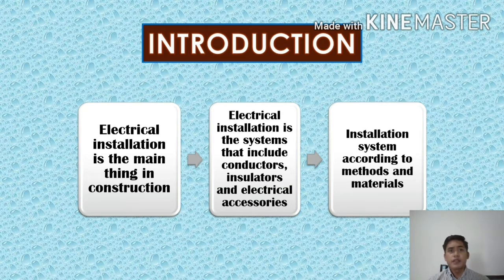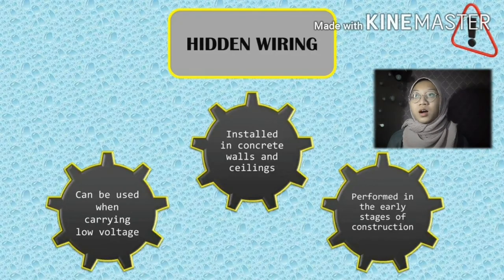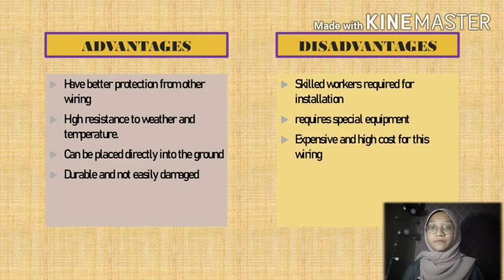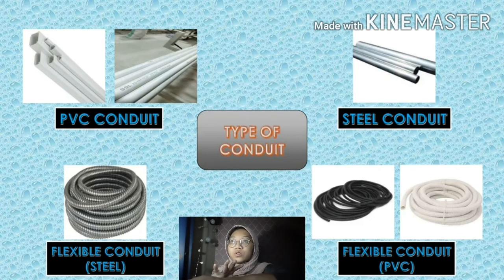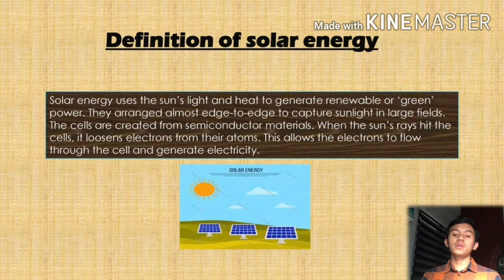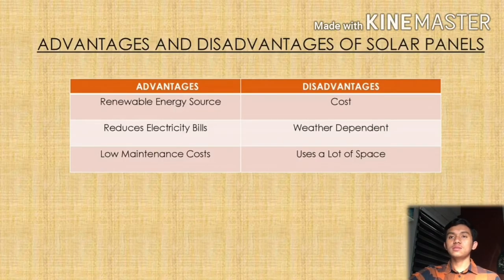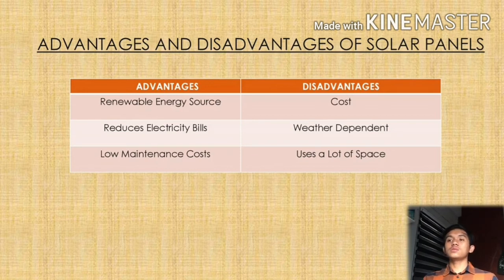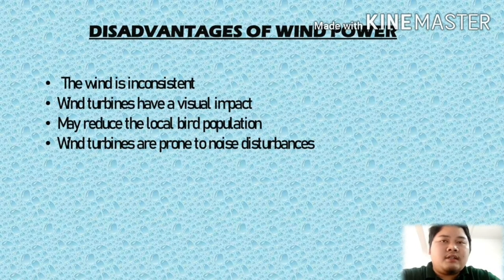BASIC BUILDING GP 7